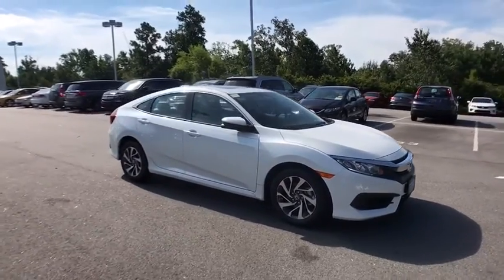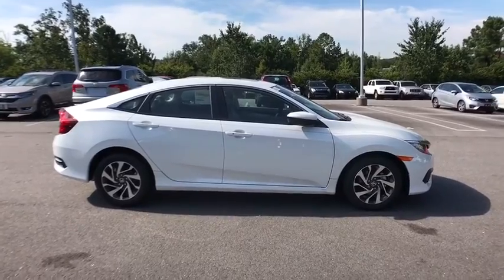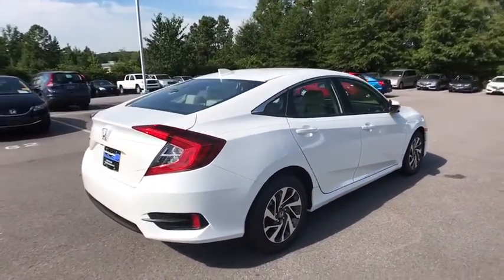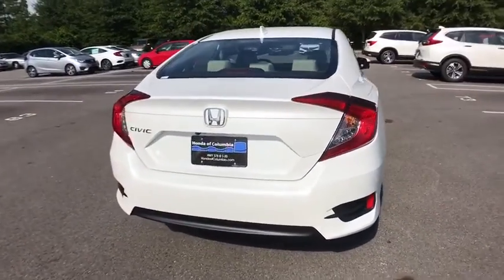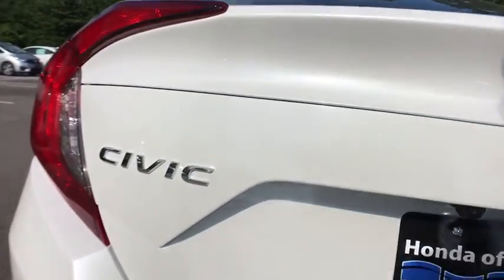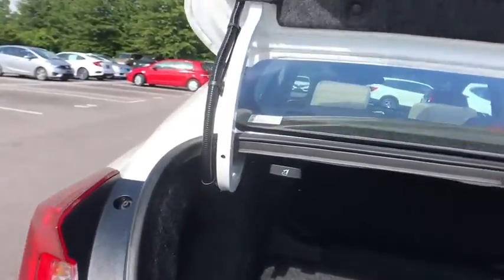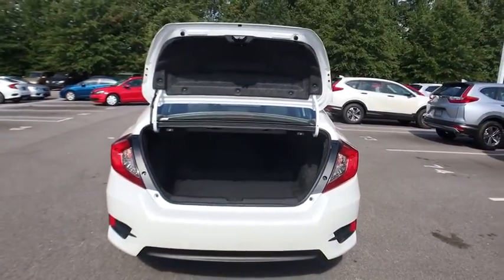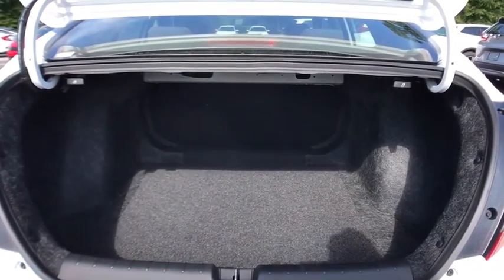2017 Honda Civic Columbia, Lexington, Irmo, West Columbia, Aiken, SC 20171334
2017 Honda Civic EX 31/40mpg** 40/31 Highway/City MPG**brbrAwards:br  * 2017 IIHS Top Safety Pick (When equipped with Honda Sensing)